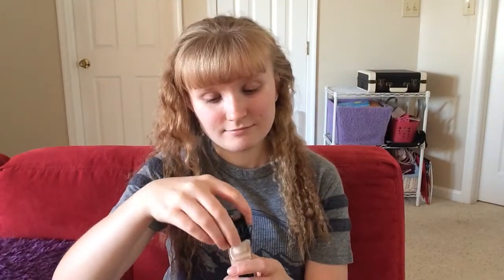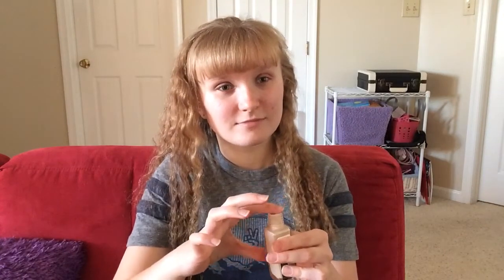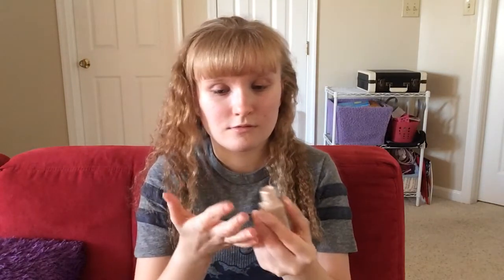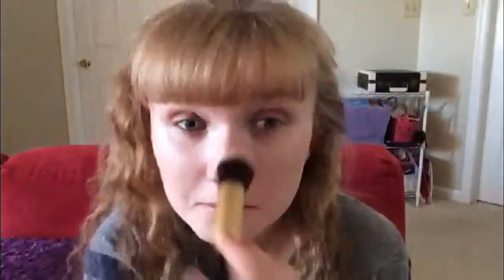MY FIRST TIME EVER MAKEUP ROUTINE 2017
Thought I would try my hand at makeup for the first time!